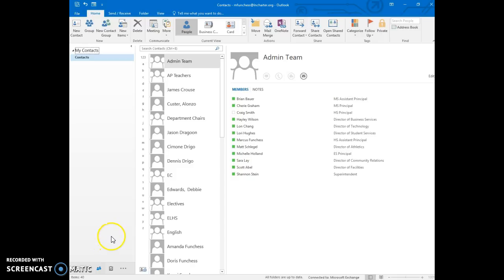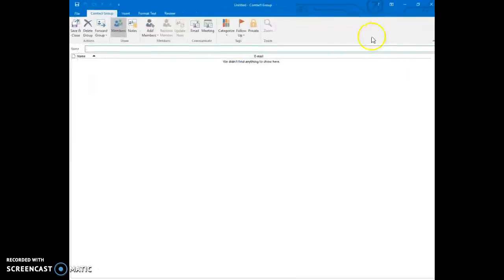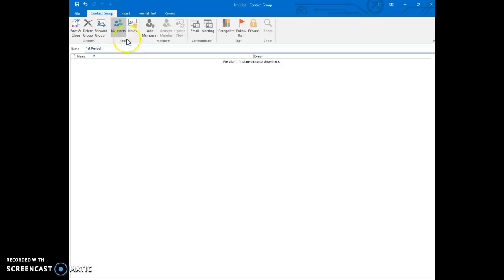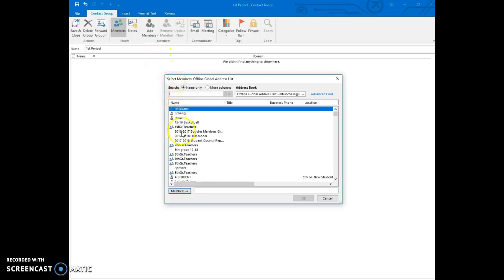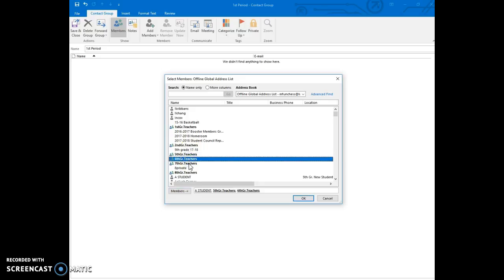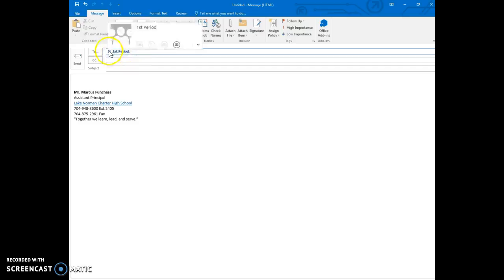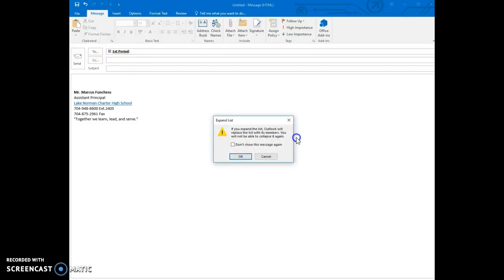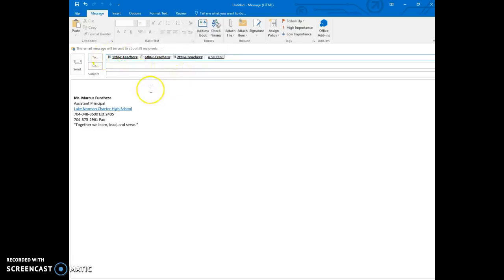Address Book Groups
How to create a group in your Outlook address book.